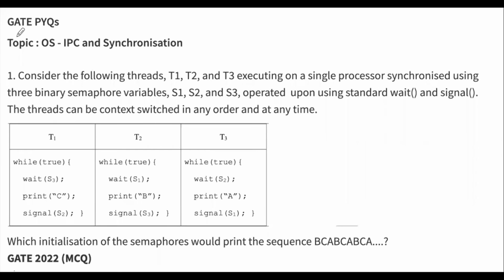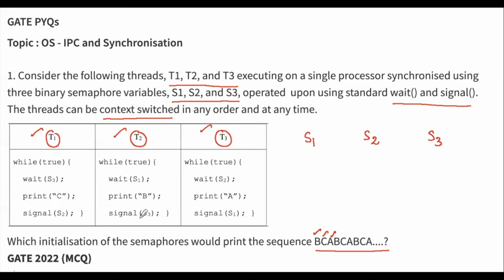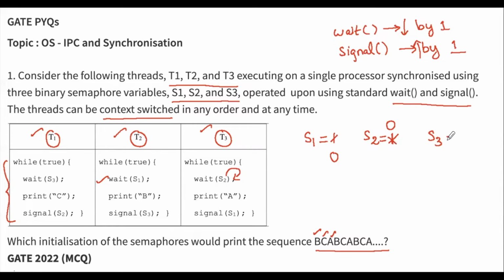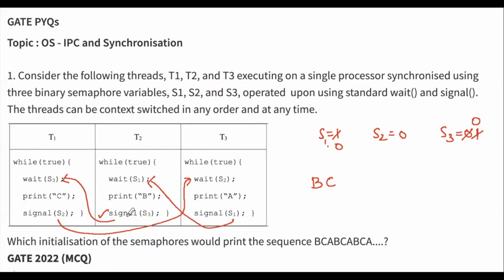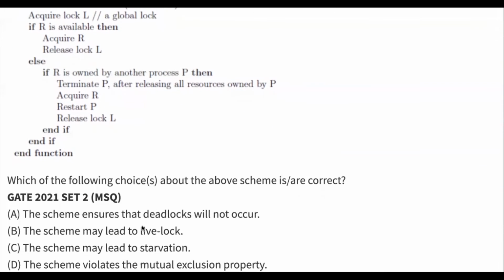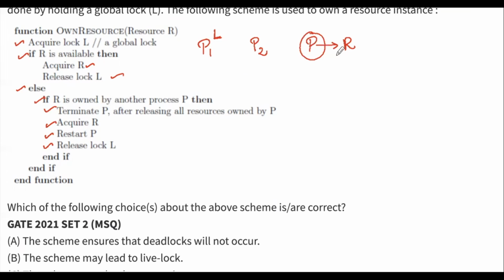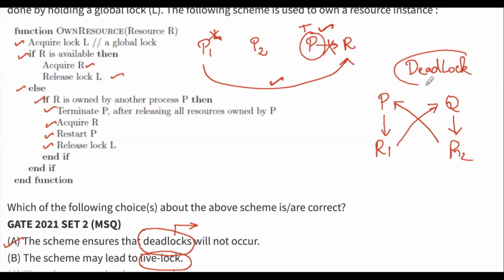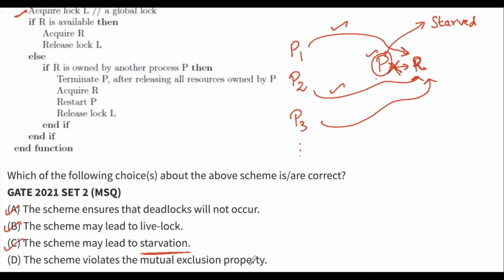GATE PYQs | OS - IPC AND Synchronisation Problems 1, 2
Time Stamps
00:00 Introduction
00:20 - Problem 1 : GATE 2022 MCQ 1 mark
06:12 - Problem 2 : GATE 2021 SET 2 MSQ 2 marks